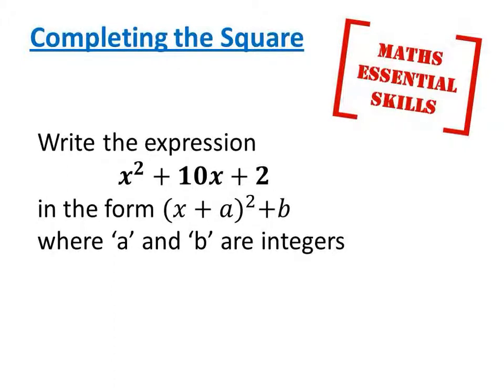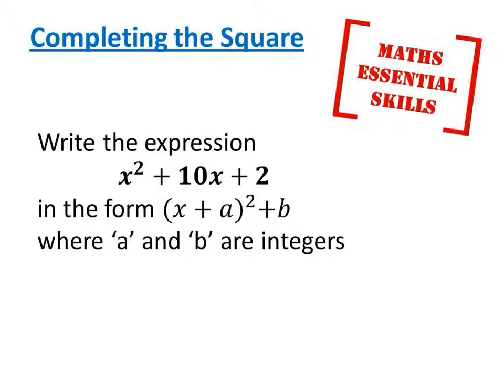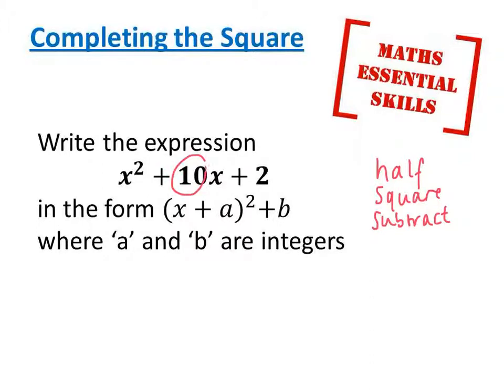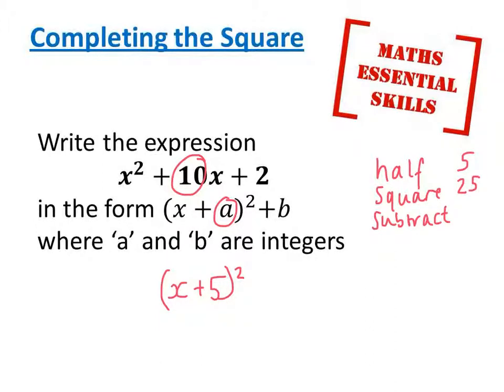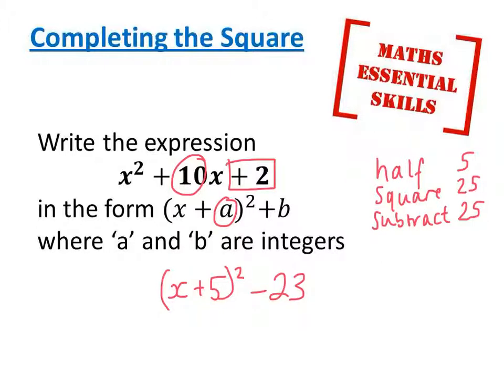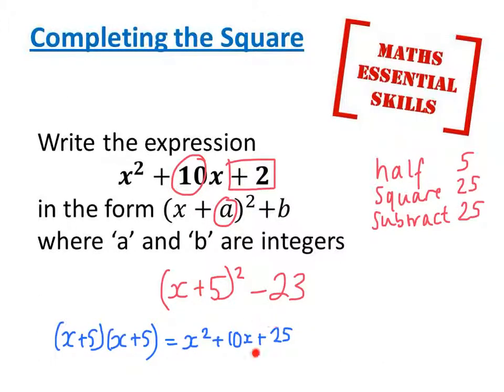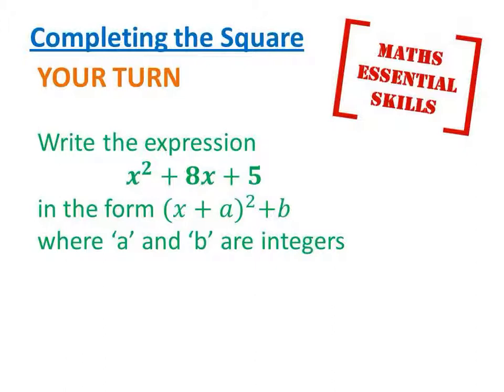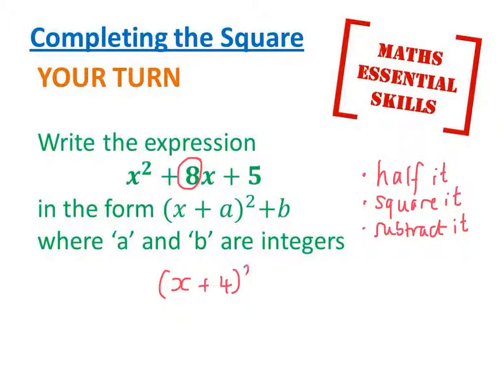Completing the Square